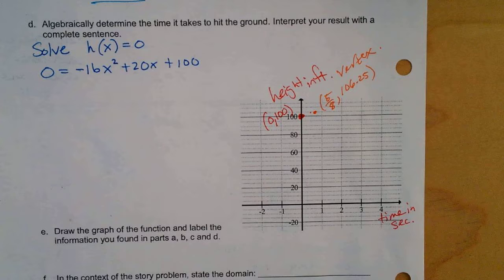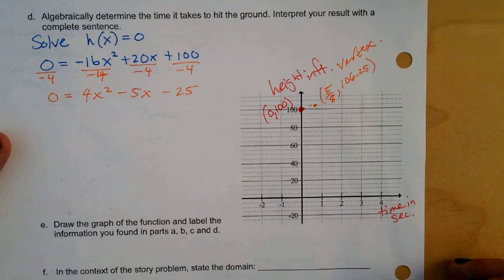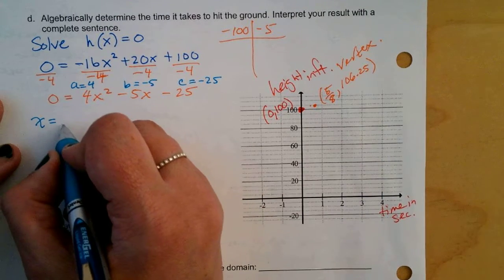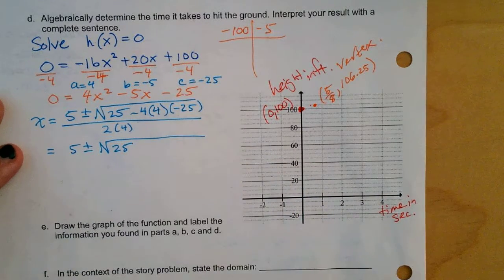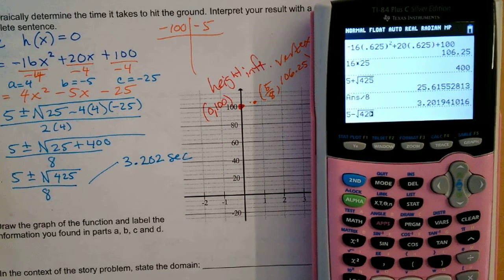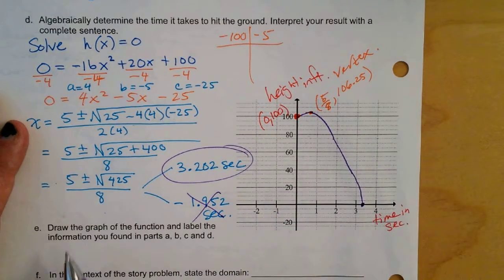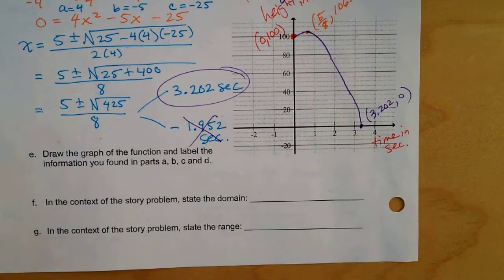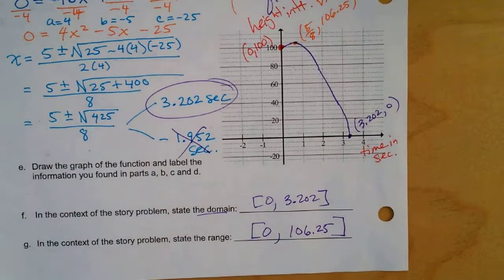Quadratic Word Problems Part 3